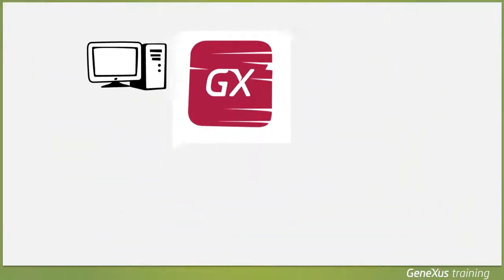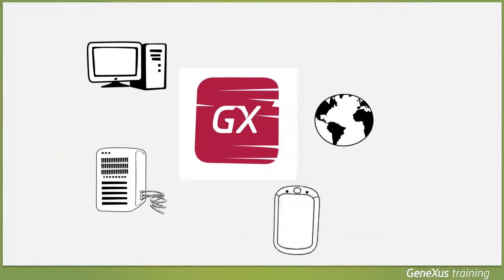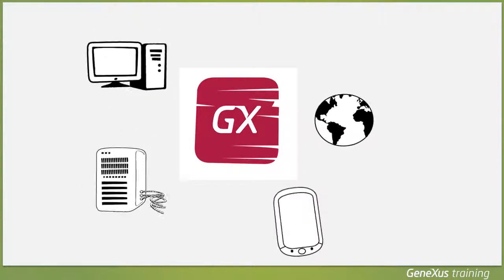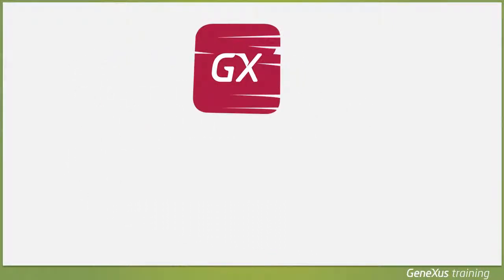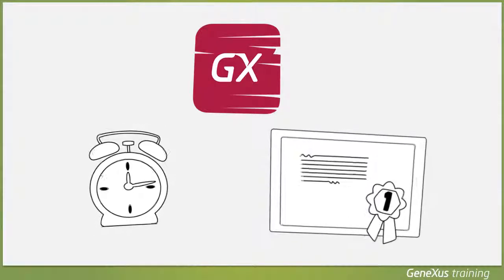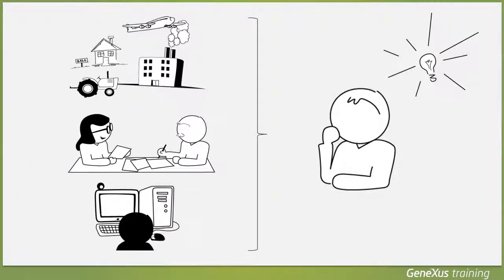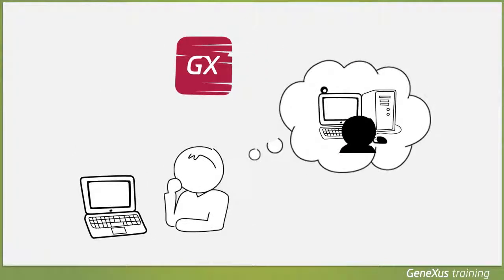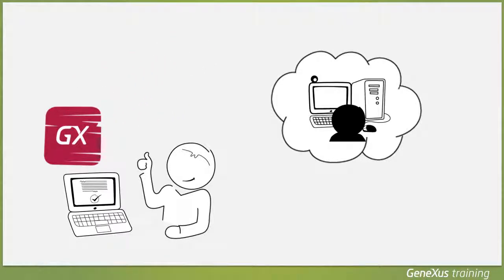GeneXus Evolution 3: Brief description of the tool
Basic video that provides a brief explanation describing GeneXus, its objectives, and the activity of GeneXus Analysts.